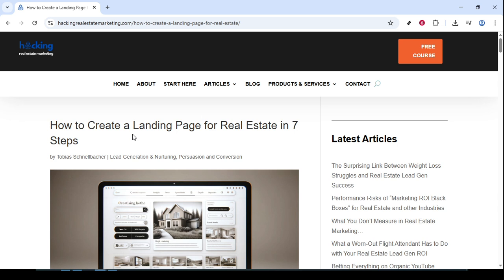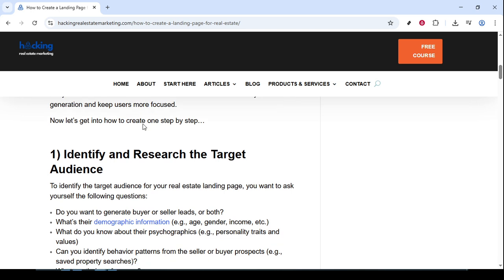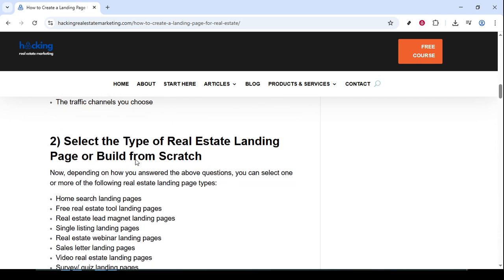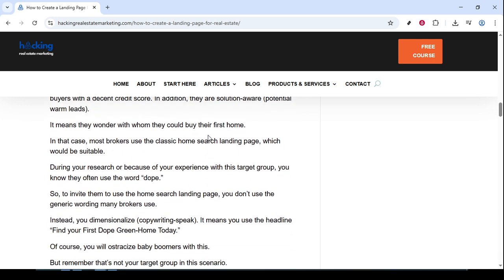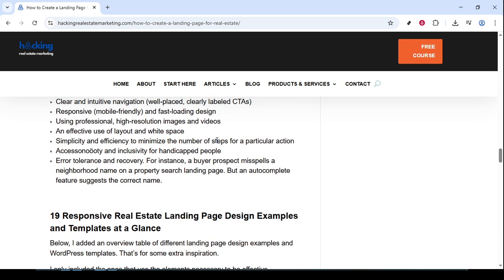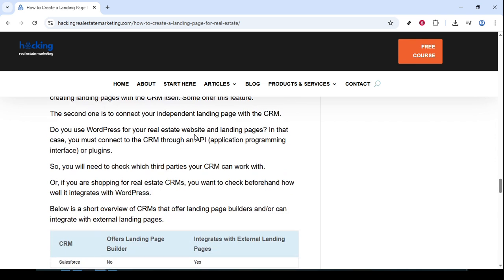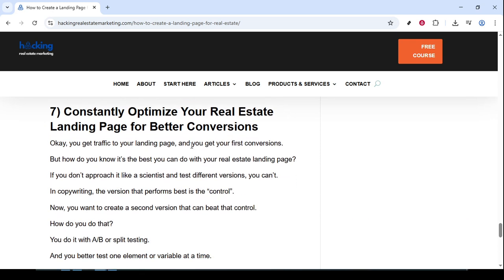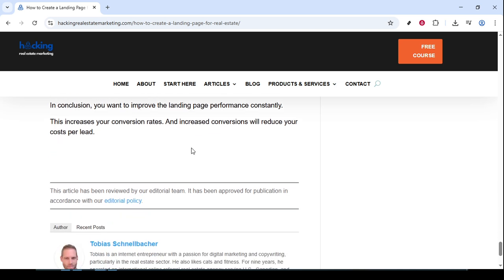How To Make Landing Page Step By Step Real Estate Lead Generation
In this video, we’ll walk you through exactly how to create a high‑converting landing page for real estate lead generation in 2025 — from planning through launch. If you’re an agent, broker, or marketing specialist in real estate, this guide will help you build a landing page that turns visitors into qualified leads.

What you’ll learn:
✅ Why a dedicated landing page matters for real estate campaigns (targeted, conversion‑focused).
✅ How to plan your page: define your objective (e.g., buyer leads, seller leads, property valuation).
✅ Step‑by‑step build: select a template or builder, craft your headline, add visuals, write copy focused on your target audience.
✅ Lead capture best practices: simple form, strong CTA, trust signals like testimonials or credentials.
✅ Mobile optimization and posting links from ads or social media to drive traffic.
✅ How to measure results and tweak your page (split‑testing, forms, offers) for better performance.

Why this matters:
A well‑built landing page serves as the bridge between your marketing and actual leads. According to experts, landing pages that focus on one goal and remove distractions see higher conversion rates.

Reference:
Schnellbacher, T. (n.d.). How to create a landing page for real estate.